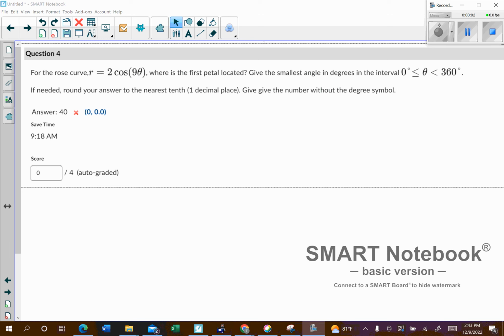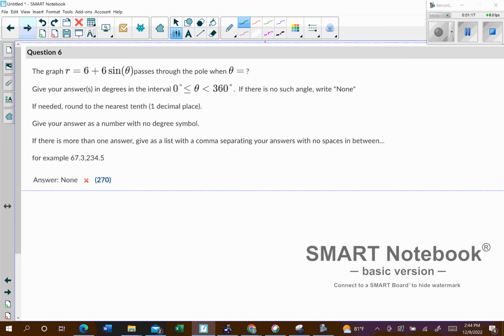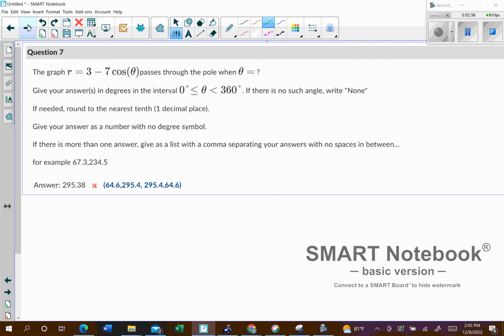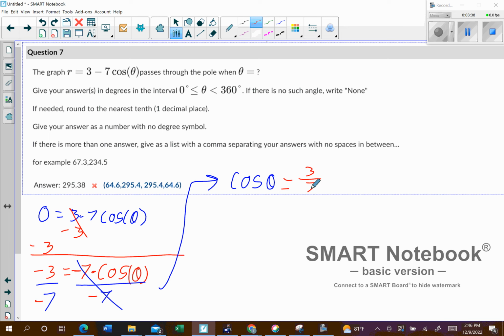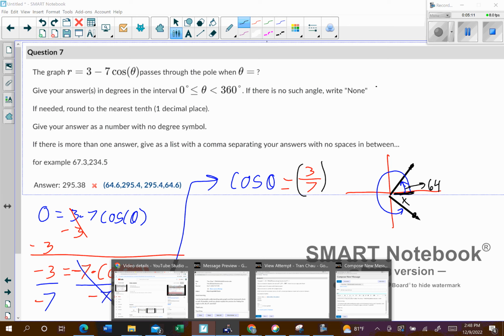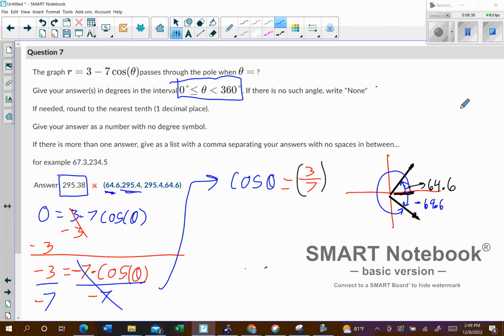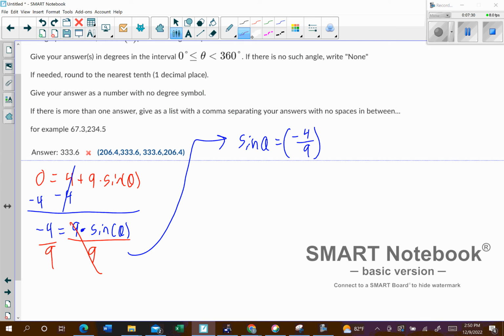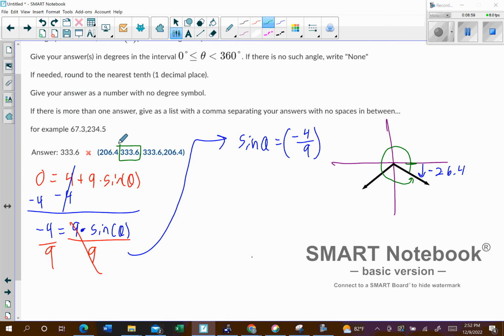2412 Polar Graphs 4, 6, 7 and 10